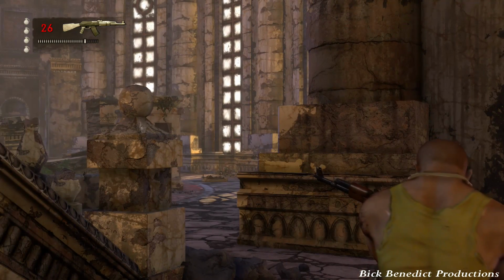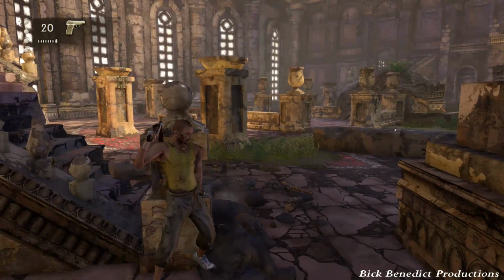Uncharted 1: Remastered | Brutal Difficulty Guide/Walkthrough | Chapter 11 "Trapped"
VIDEO DESCRIPTION
From the Nathan Drake Collection (2015), this is Uncharted 1: Remastered, and this is my walkthrough for Brutal difficulty.  Brutal difficulty unlocks after clearing Crushing difficulty.  This walkthrough is designed to help you brutalize Brutal difficulty with the least amount of brutality befalling you.

This guide's videos are captured in the game's native 1080p/60fps resolution and frame rate, and the videos are rendered in those same specifications.

I hope that you enjoy the walkthrough, and I sincerely hope that it helps you overcome this most challenging of difficulties.